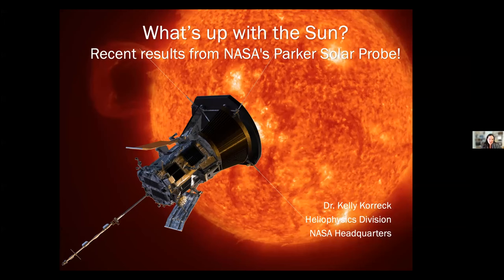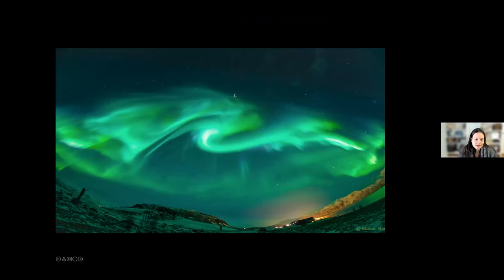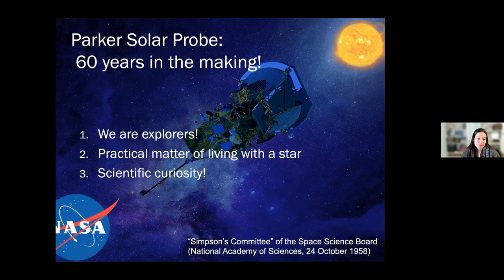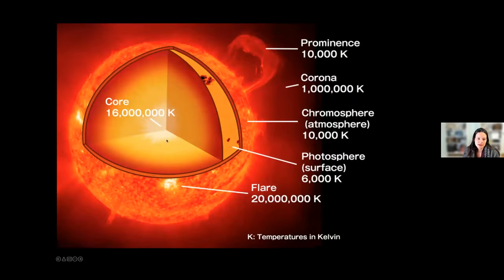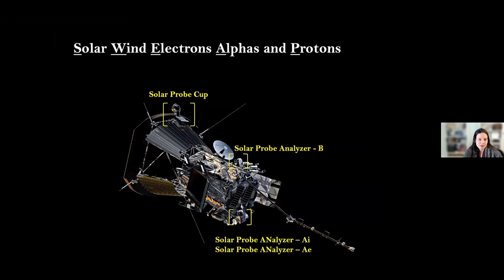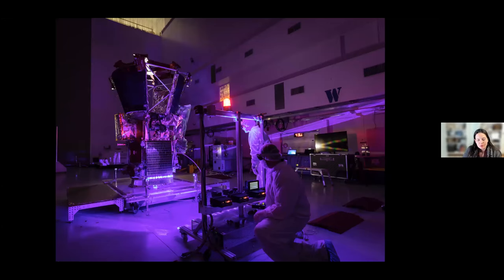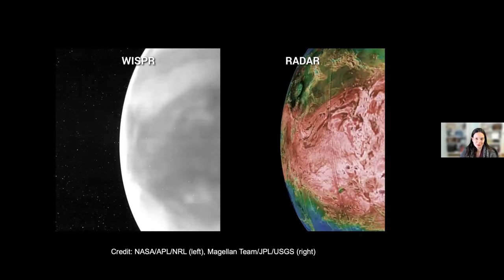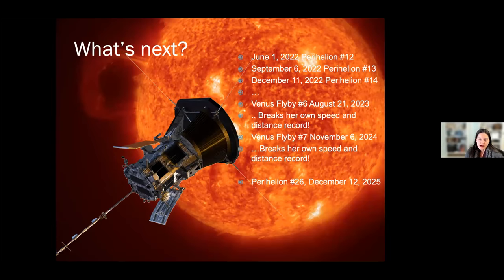What’s Up with the Sun? Recent Results from NASA’s Parker Solar Probe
What is faster than a speeding bullet? What can fly through turbulence without fastening its seat belt? What can tell us about the origins of our solar system while at the same time performing its main mission to understand our closest star? NASA’s Parker Solar Probe! The Parker Solar Probe spacecraft was designed to solve three mysteries of the Sun as well as the very practical goal of furthering our understanding of space weather. Join Dr. Kelly Korreck, a scientist in the Heliophysics Division at NASA Headquarters, as she discusses a few surprises that the Parker Solar Probe has uncovered thus far. This was recorded on March 24, 2022.